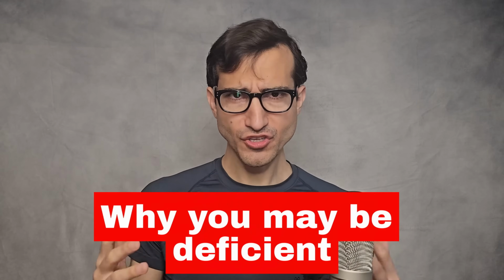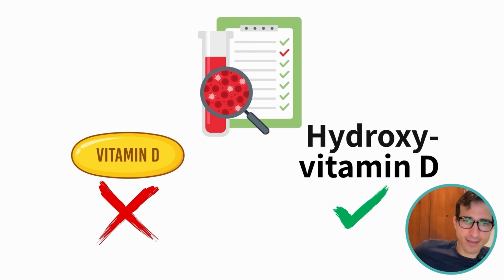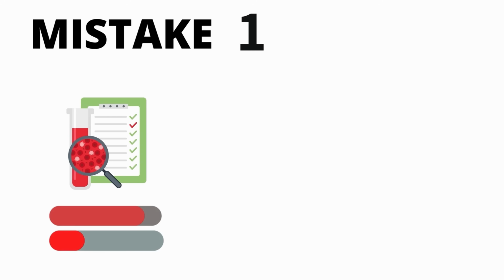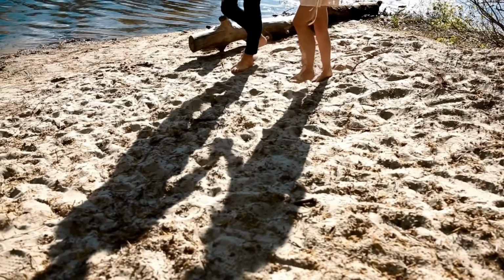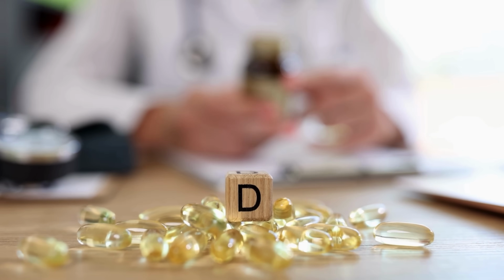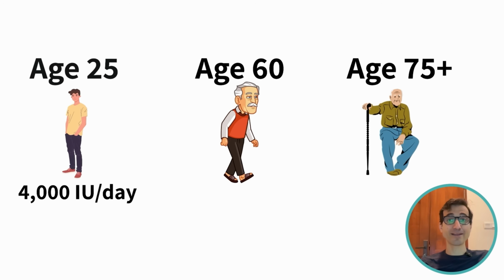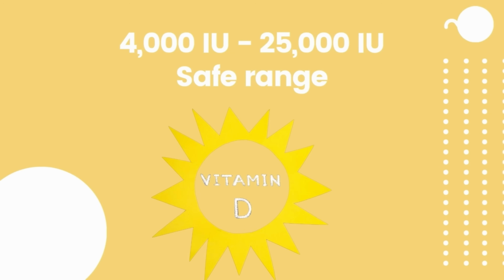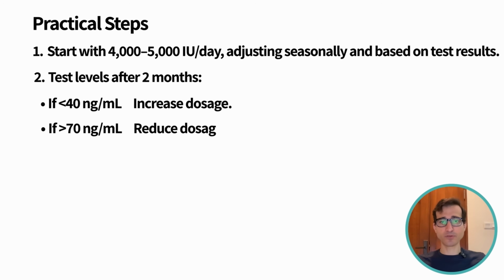Your D Test is Lying...What Should You Do?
Are you taking vitamin D supplements wrong?
95% of people make these 6 DEADLY mistakes that turn this life-saving vitamin ineffective. Learn the optimal vitamin D dosage, best time to take vitamin D, and why your vitamin D3 supplements might be completely useless.

00:00 Intro

01:36 Vitamin D Secret Mechanics

03:07 Problems with age

04:40 Ideal Blood Levels

05:50 Vitamin D and Excess Fat
06:20 Sun Exposure Mistake
08:07 Vitamin D While Driving Your Car
08:35 Overdependance on the sun
10:50  Average Ideal Doses of Vitamin D Per Age
12:10 Vitamin D2
12:30 Fear of Overdosing
13:45 Simplify Taking D
14:40 Weekly Dose Trick
15:25 Plan for Vitamin D Optimization
16:06 Customize Your Entire Supplement Routine

Rimon is not a medical doctor. If there is a contradiction between the advice here to your doctor or local authorities, always go with the doctor and the authorities.
Statements made, or solutions suggested in this video and/or at this channel are not intended to diagnose, treat, cure, or prevent any disease.